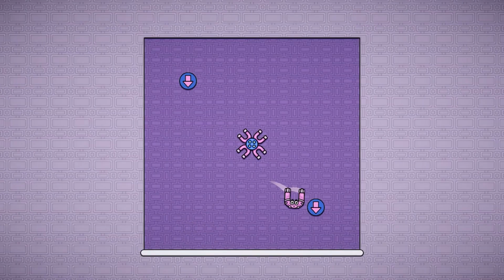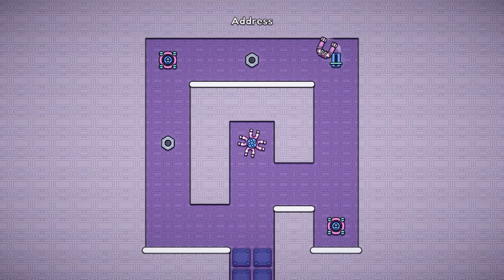One Button Gameplay: Portals, Boxes & Lasers! (Maggie the Magnet: Indie Game Devlog #5)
So many new things for Maggie to experiment with! 🤩

00:00 - Woody Doompecker
00:11 - One Button Gameplay
00:18 - (Buggy) Portals
00:30 - Golf Boxes
00:43 - Laser Hell
01:01 - Ceiling Action
01:12 - Shameless Ad
01:22 - Thank You!
01:27 - More Videos

Hey, welcome back to the Khud0 - Indie Game Dev channel!

I'm working on Maggie the Magnet, a physics-based puzzle game in which you get from point A to point B using only the powers of magnetic attraction and gravity.

I love making physics-based platformers in Unity, because this engine comes with very good 2D physics. In this indie game devlog series, you'll see how I'm designing levels and making a game with these tools. I'll try to capture what it takes my game to get from scratch to a finished product.

Whether you're an indie gamedev yourself, or you're interested in games made with Unity for some other reason, I'm looking forward to seeing you in my next Unity devlog! ;)